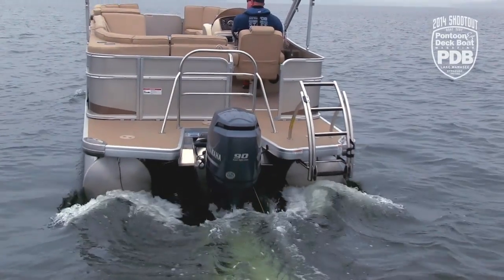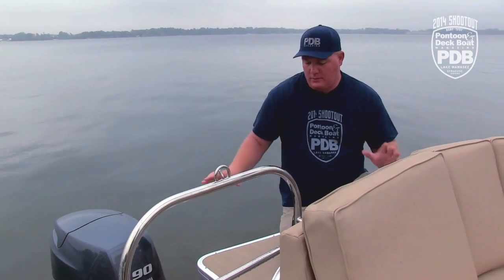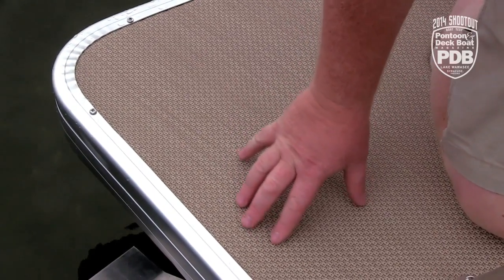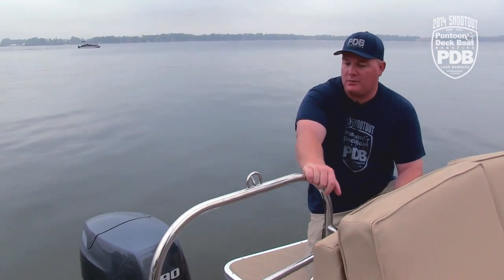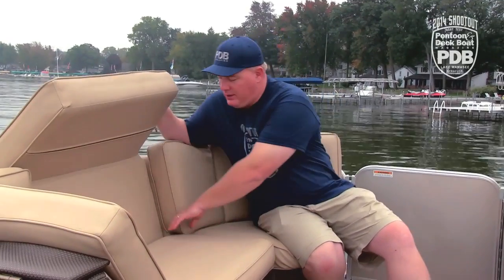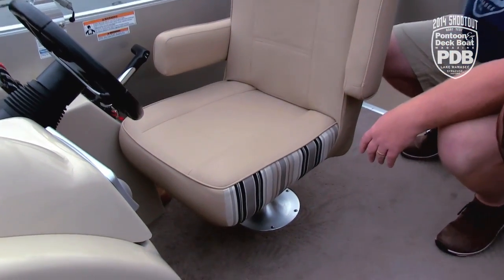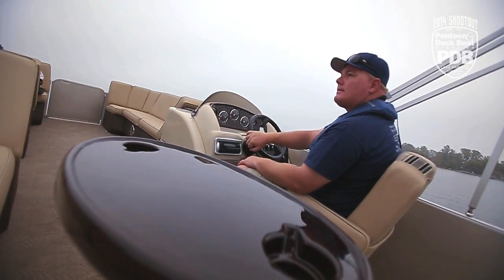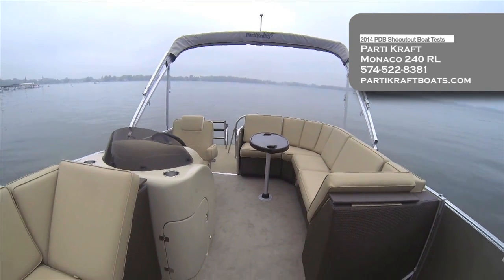2014 PDB Shootout Parti Kraft